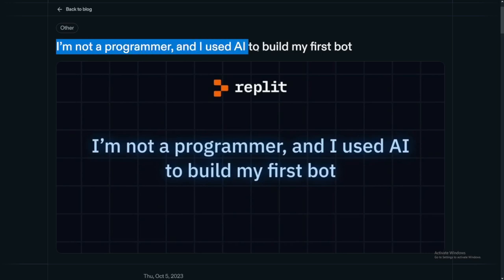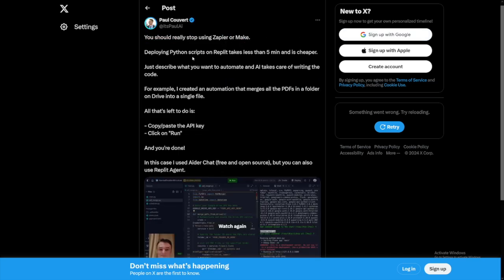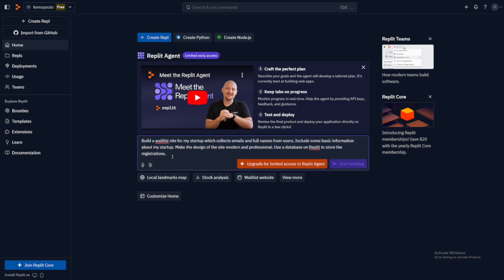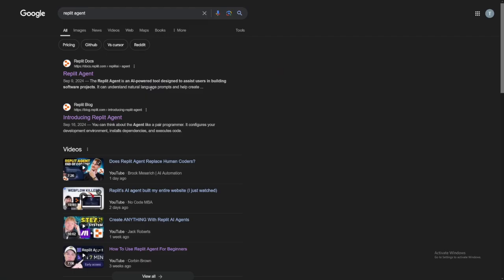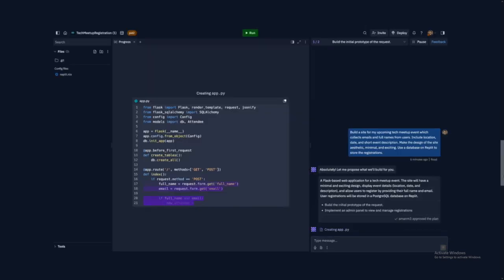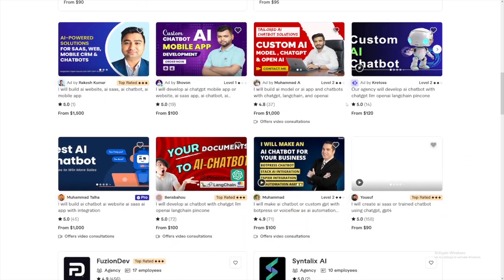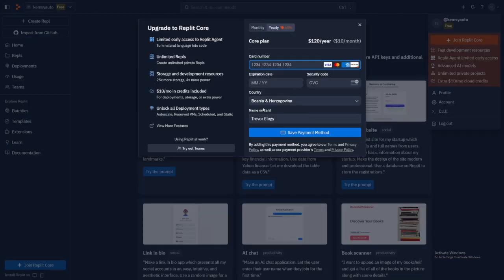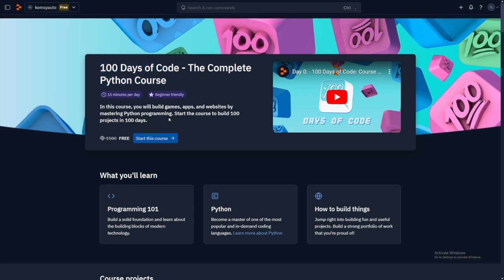How To Make Money With Replit Agents in 2026 | AI Agents For Beginners